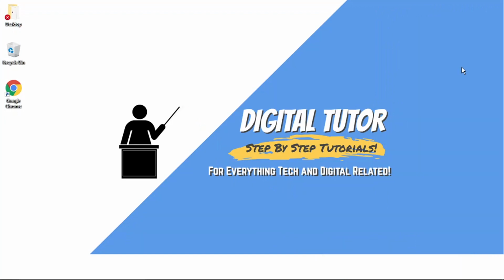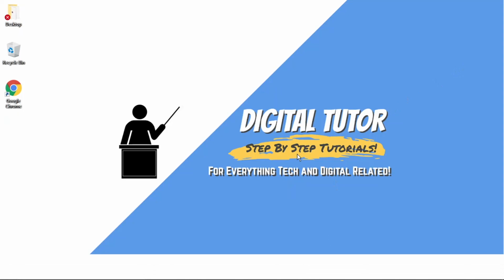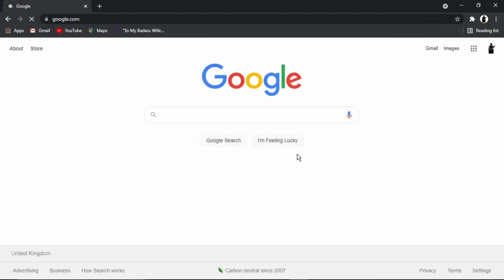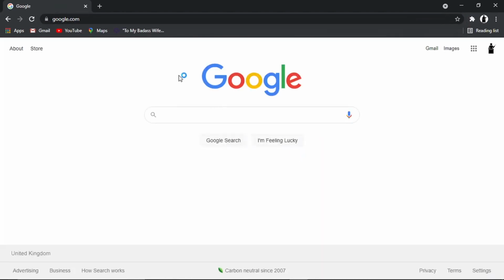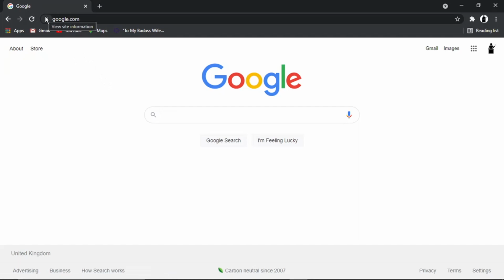How To Refresh On Google Chrome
In this video I will show you how to refresh on google chrome.

It is easy to learn how to refresh on google chrome but can be tricky to find if you are new to google chrome but in this tutorial you will learn step by step how to auto refresh in google chrome.

how to auto refresh in a google chrome browser is explained clearly in this video so just hit play and you will learn how to use google chrome to auto refresh webpages. After watching the video the whole way through you will know a couple of methods on how to refresh webpages in google chrome

A lot of people are looking for ways on how to refresh on google chrome and this is an easy to follow video on how to refresh google chrome

So if you are looking for a tutorial on google chrome and how to auto refresh pages within google chrome you have come to the right place.